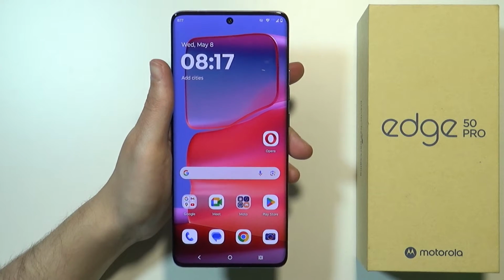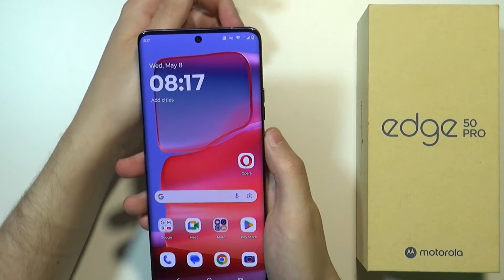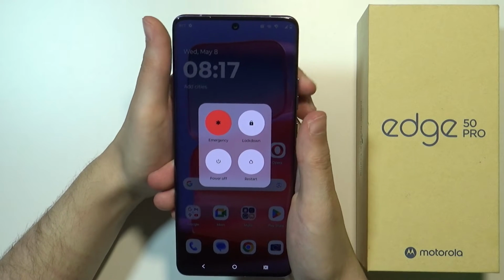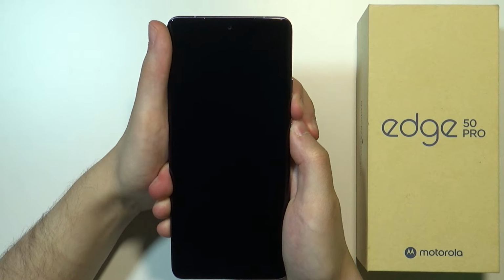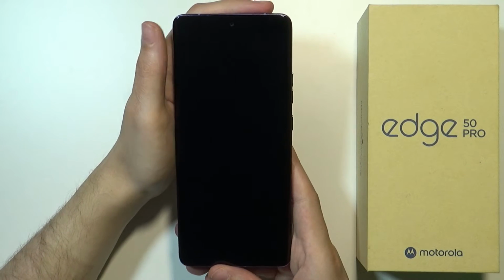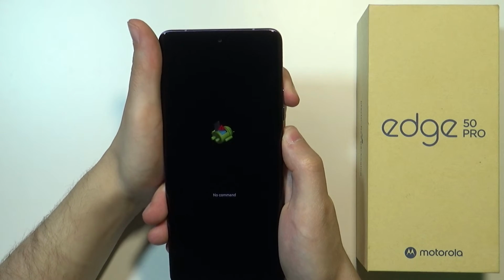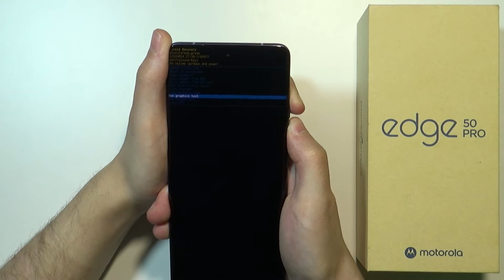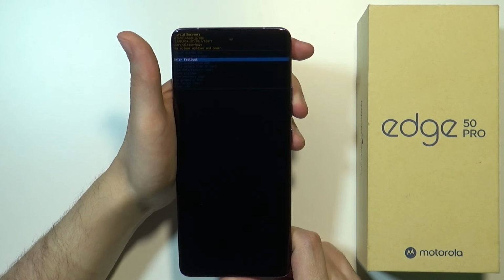How to Open & Close Recovery Mode on Motorola Edge 50 Pro - Enter & Exit Recovery Mode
Learn how to effortlessly open and close Recovery Mode on your Motorola Edge 50 Pro with our step-by-step guide! Whether you're troubleshooting software issues or performing system updates, mastering Recovery Mode is essential. Join us as we walk you through the process of entering and exiting Recovery Mode on your Motorola Edge 50 Pro, ensuring you have the tools to navigate your device with ease. Say goodbye to confusion and hello to control with Recovery Mode on your Motorola Edge 50 Pro!

Motorola Edge 50 Pro Recovery Mode tutorial
How to access Recovery Mode on Motorola Edge 50 Pro
Motorola Edge 50 Pro Recovery Mode guide
Exiting Recovery Mode on Motorola Edge 50 Pro
Motorola Edge 50 Pro Recovery Mode commands